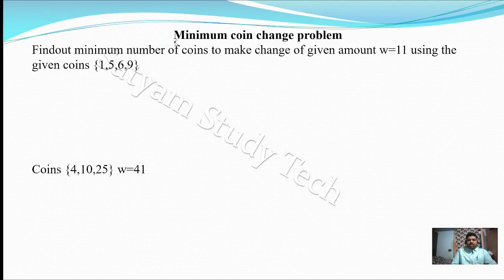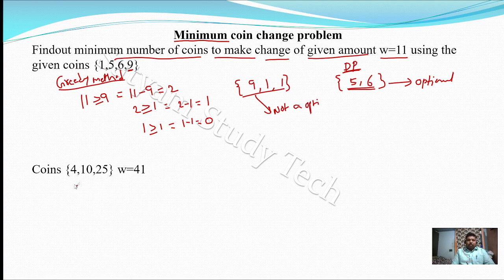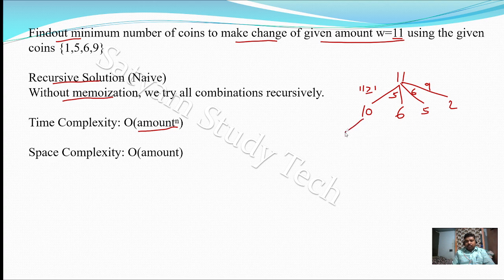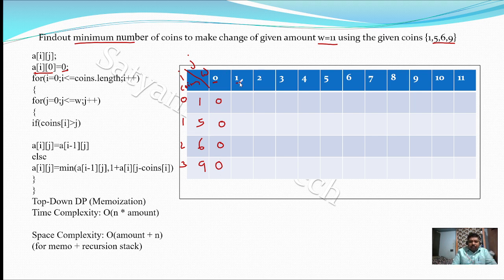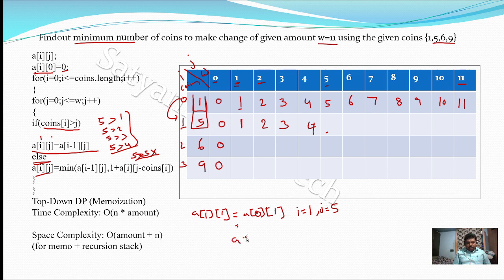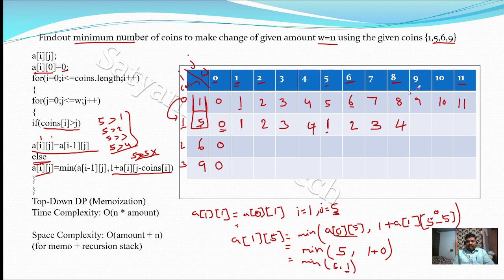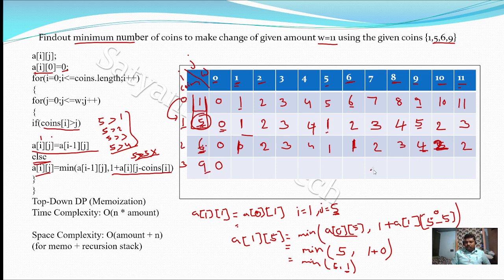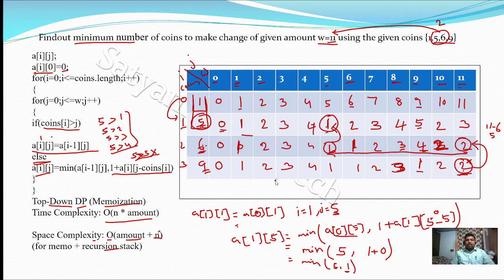Find out minimum number of coins || Dynamic Programming || DSA || DAA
Find out minimum number of coins to make change of given amount  and Drawback of Greedy Method.